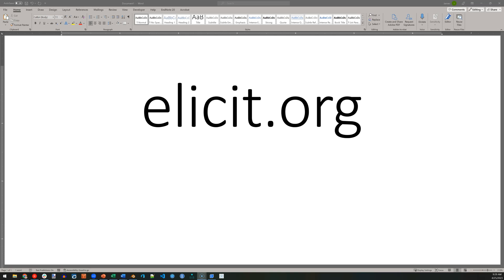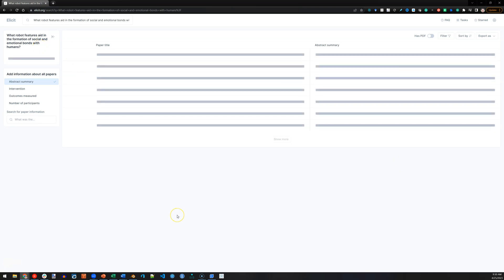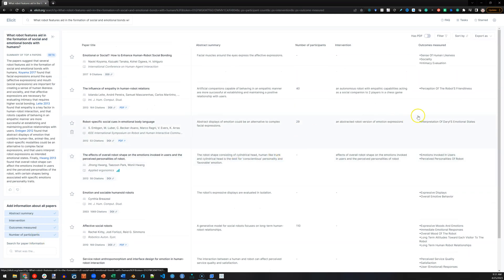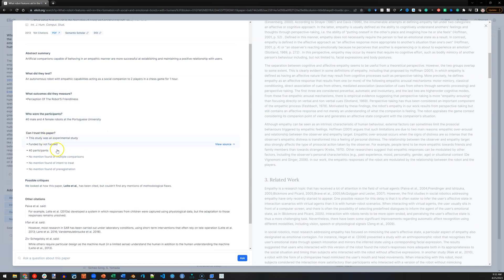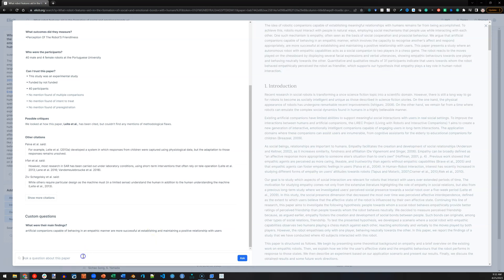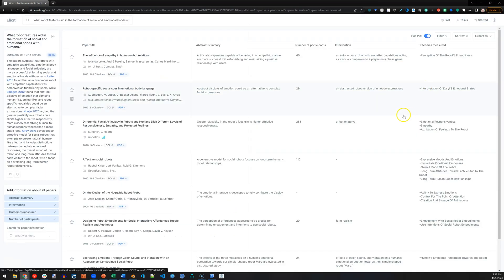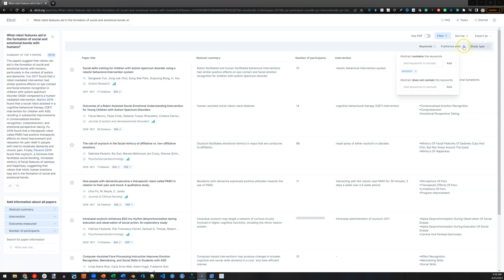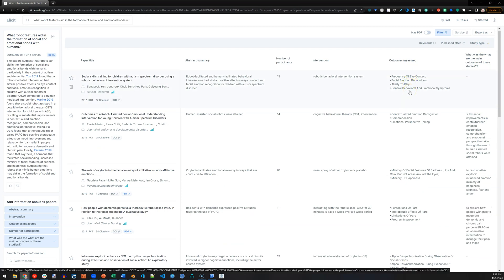AI Literature Search: Elicit.org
In this video I briefly demo some of the awesome features in elicit.org, a scientific research tool.